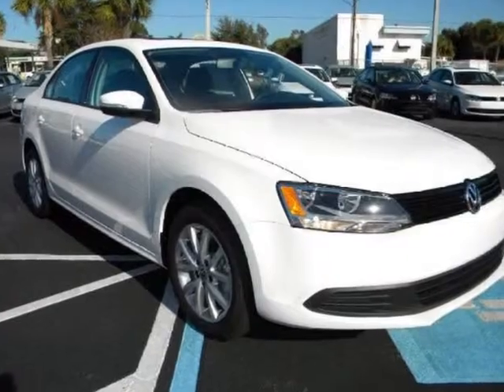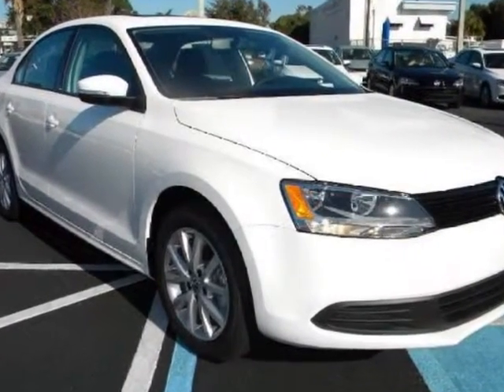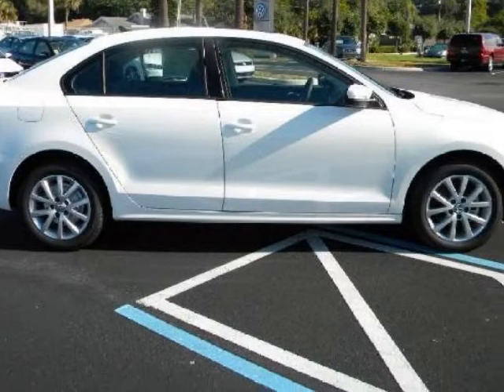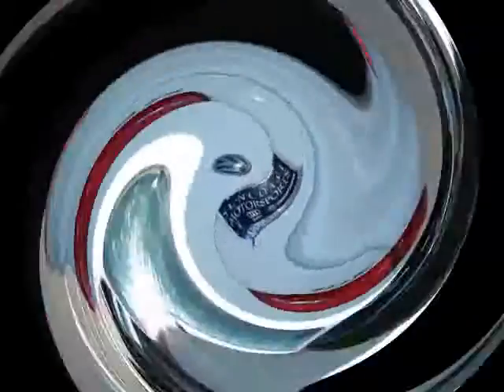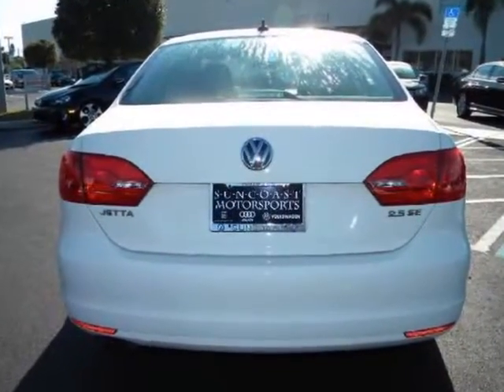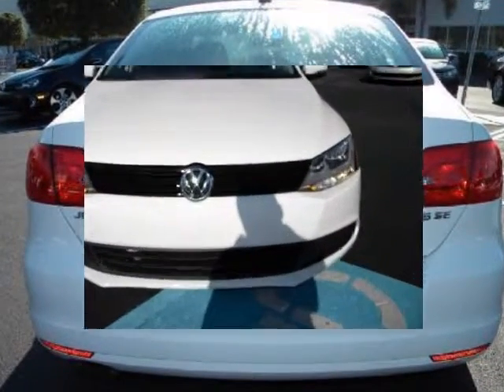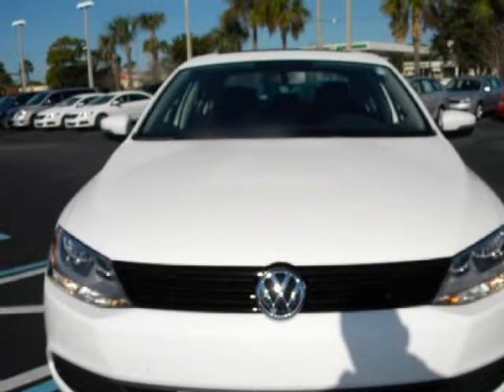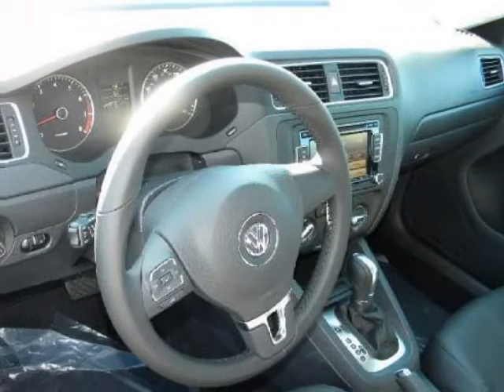2012 VOLKSWAGEN Jetta Sedan 4dr Auto SE w/Convenience & Sunroof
2012 VOLKSWAGEN Jetta Sedan 4 Door Auto SE w/Convenience & Sunroof

http://

Sarasota, FL